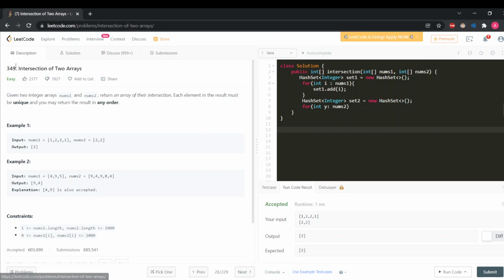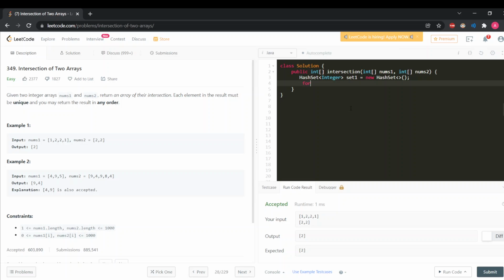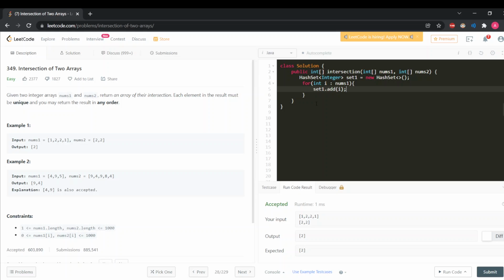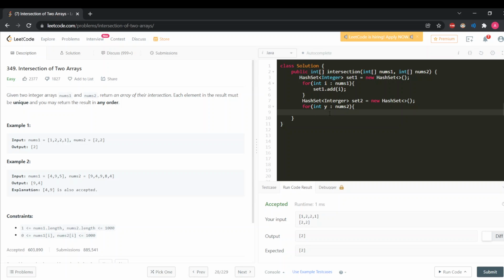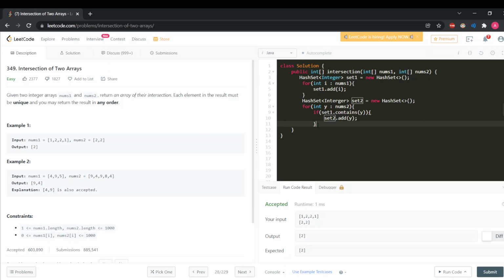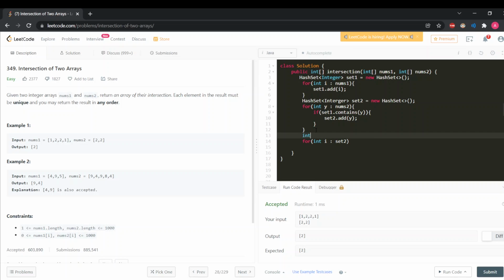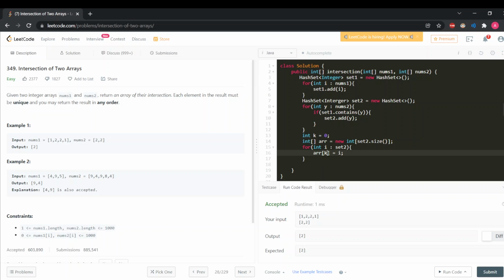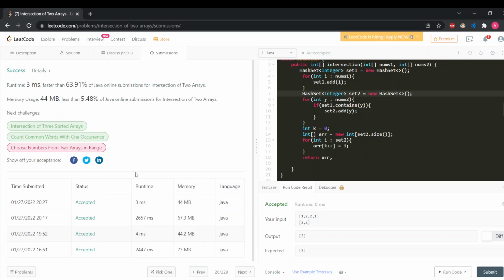Intersection of Two Arrays Leetcode | Java Solution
Explained optimized version of the problem.